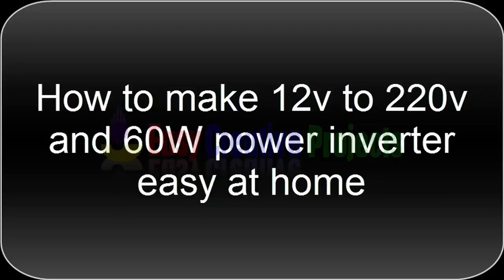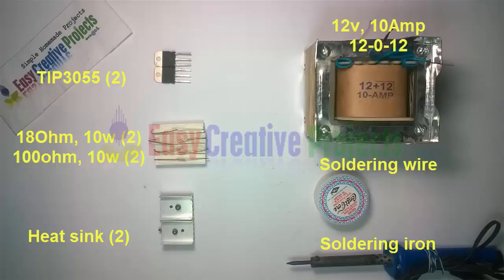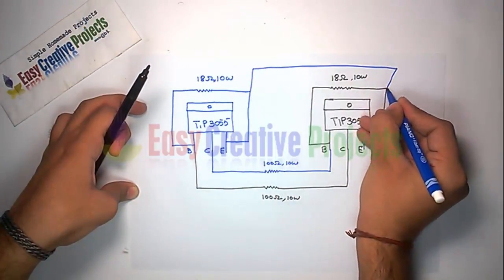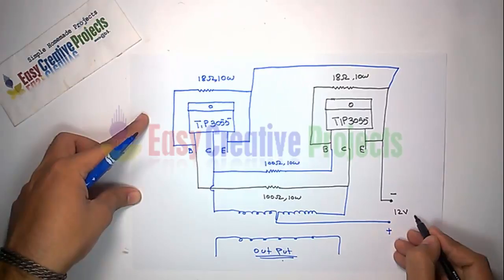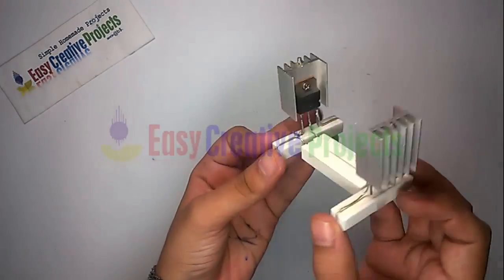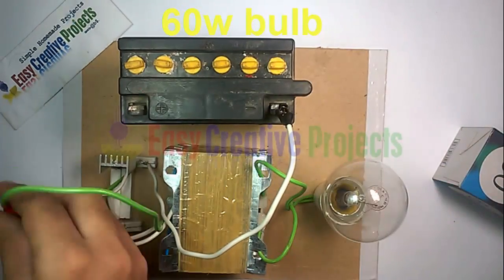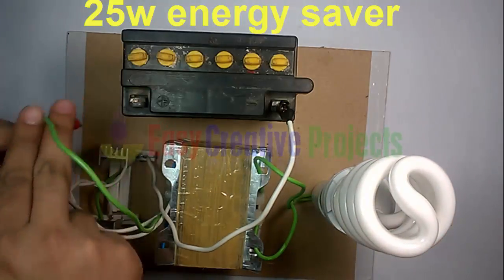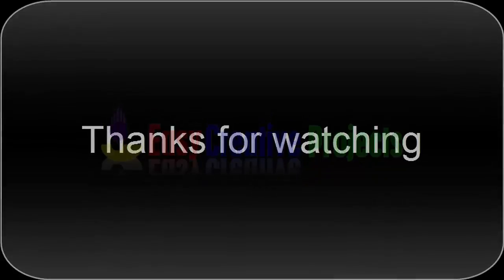How to make 12v to 220v and 60W power inverter easy at home - with circuit diagram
in this video we learn How to make 12v to 220v and 60W power inverter easy at home. its very simple and interesting homemade project. we describe every thing easy step by step with circuit diagram. hope you enjoy with this.